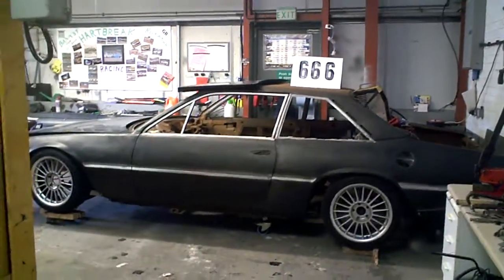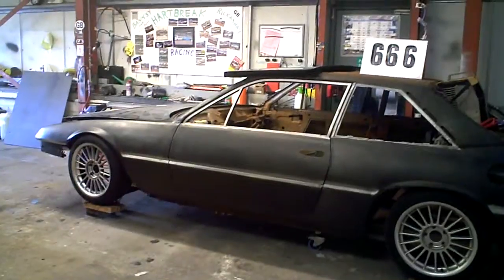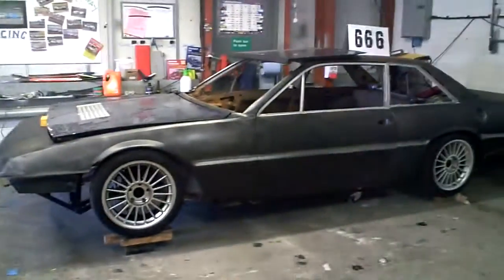WE ARE RACING A FERRARI IN A BANGER RACE YES !!!!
SLOW PROGRESS BUT WILL CONTINUE !